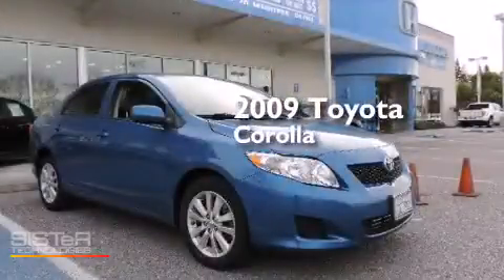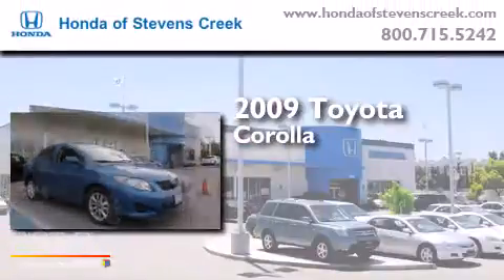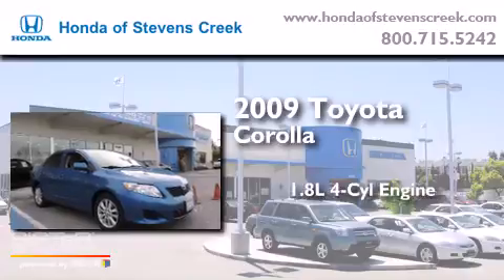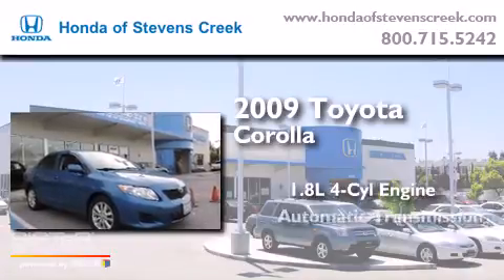2009 Toyota Corolla San Jose CA 95129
We've been honored to serve the San Jose CA area , we promise that your experience at our dealership will exceed your expectations ! Year : 2009 Make : Toyota Model : Corolla Engine : 1.8L I-4 cyl Trans . : Automatic Exterior : Blue Miles : 76,328 Interior : BEIGE Honda of Stevens Creek 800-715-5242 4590 Stevens Creek Boulevard San Jose , CA 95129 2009 Toyota Corolla San Jose CA